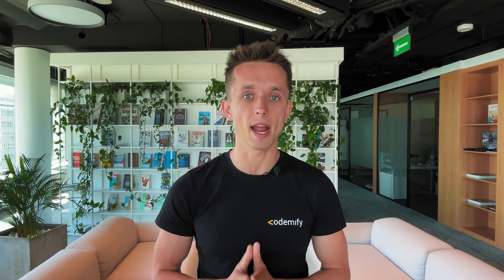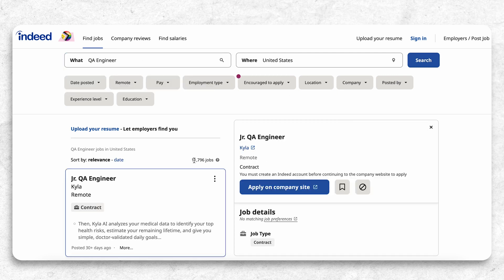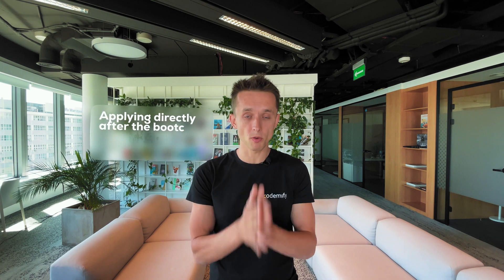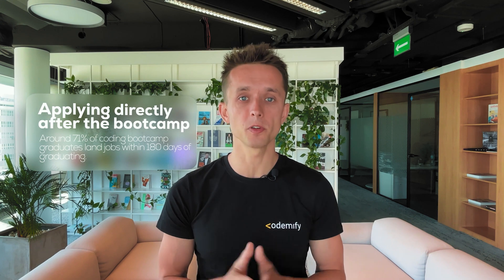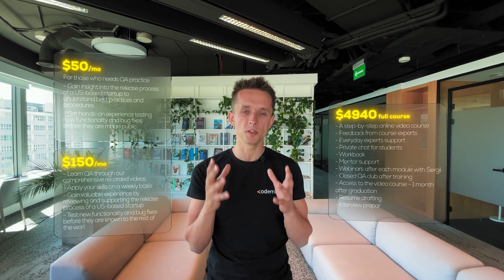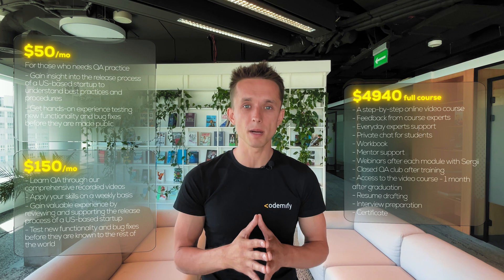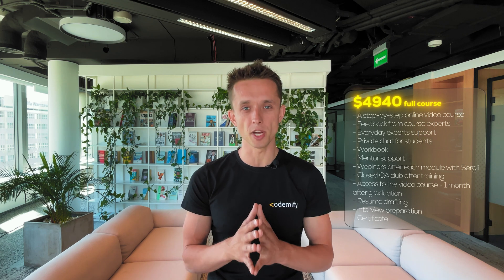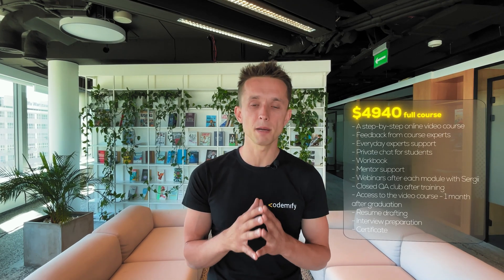How to get a job in Tech with no experience?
- Full scale *QA Bootcamp* with *practical experience* in *US-based startups*, *mentor guidance*, and intensive live weekly webinars with coding session.

- *Waitlist is over. Join our 50$ and 150$ memberships* for people who can’t afford full-scale QA Bootcamp with mentors, webinars, and intense internships in US-based startups.

Quick links to get in touch:
1. Software Quality Assurance Course - sign up for a free lesson
2. Learn more info about Manual Testing and Automation Testing